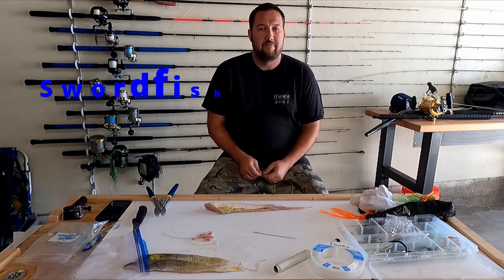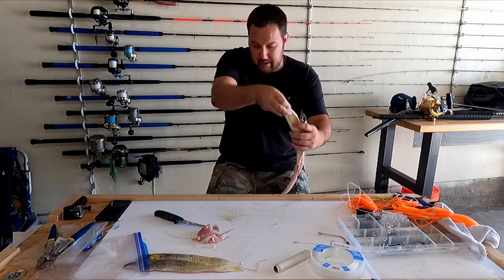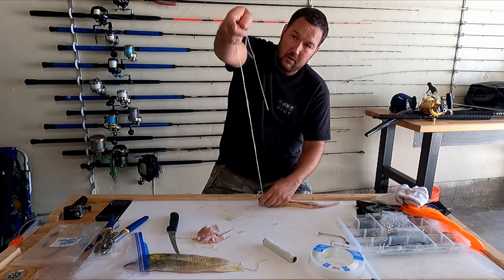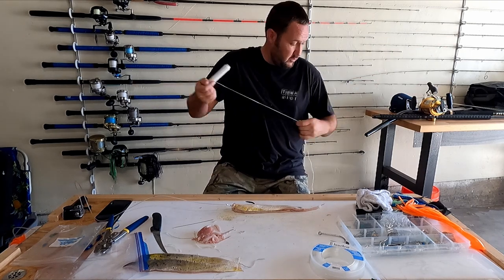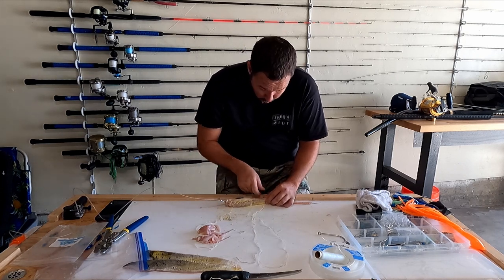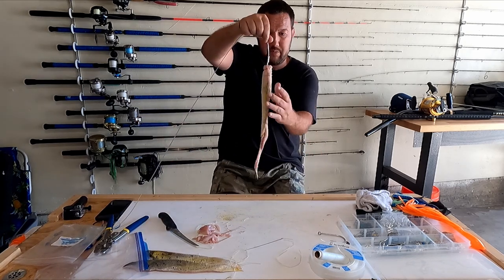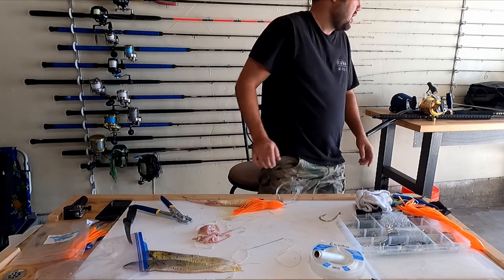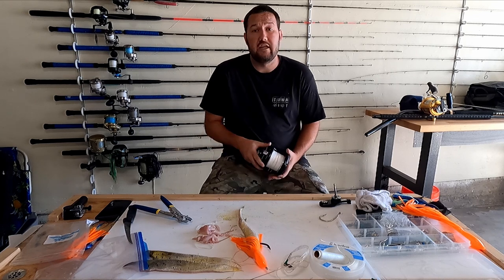How to Rig a Belly Bait for Swordfish and an Okuma Rapid Crank Review!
Step by step instructions and tips on how to rig a belly bait for Swordfish. This is the exact bait I caught my Swordfish on! Plus my review of the new Okuma Rapid Crank, a game changer for deep dropping!